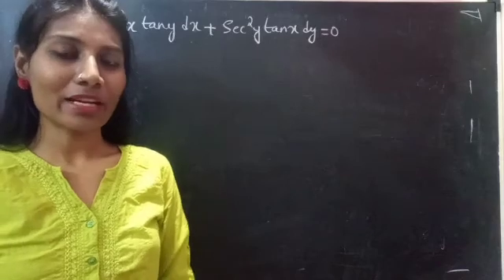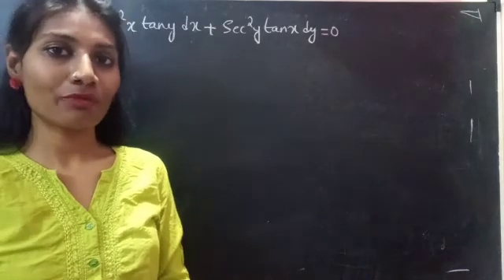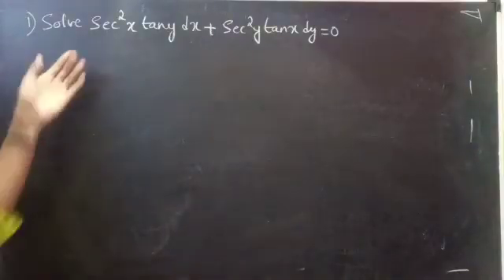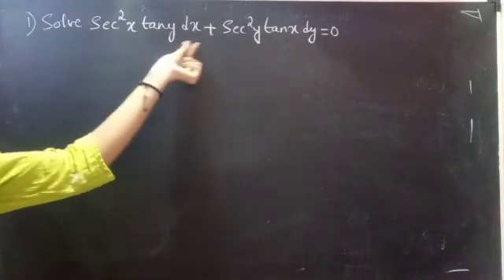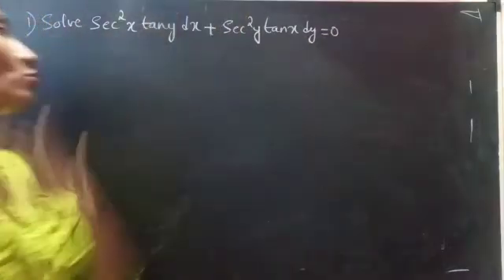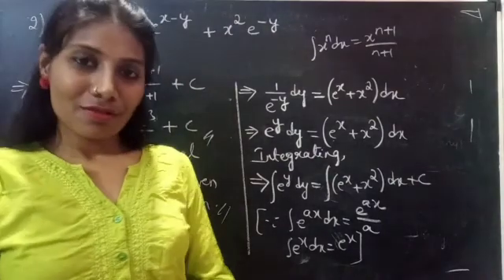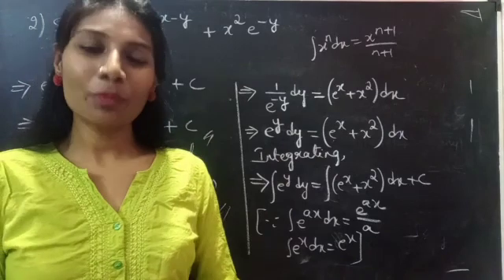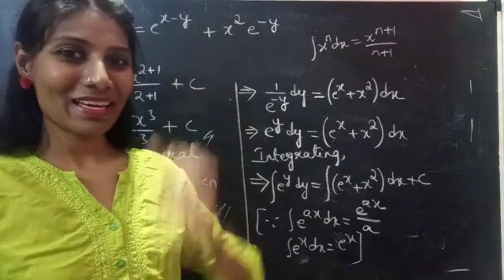sec^2xTanydx+sec^2ytanxdy=0, dy/dx=e^(x-y)+x^2e^(-y)| VariableSeparable|Problems|Part-02|DE|M1|EL19